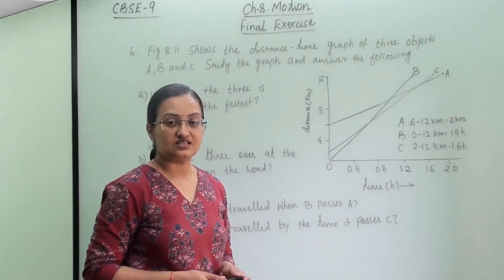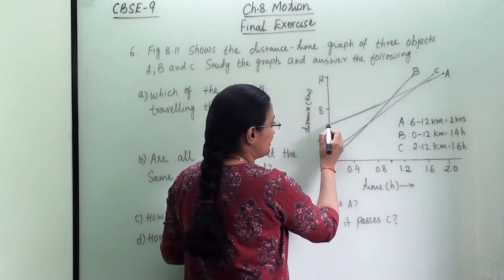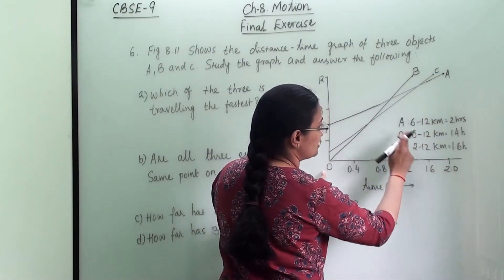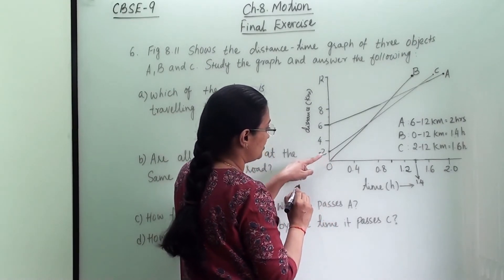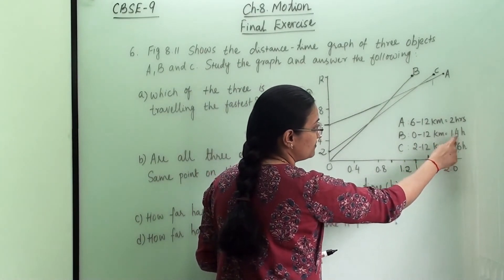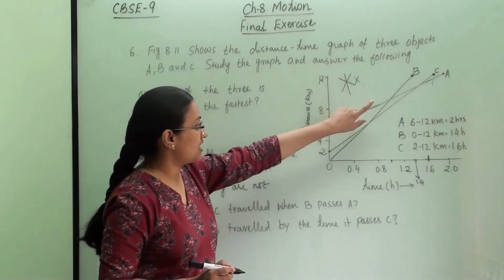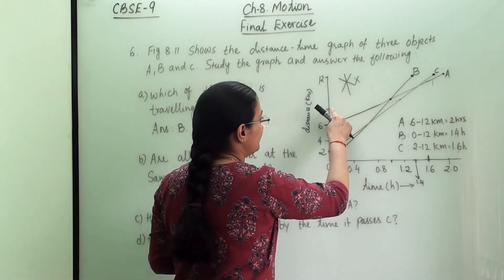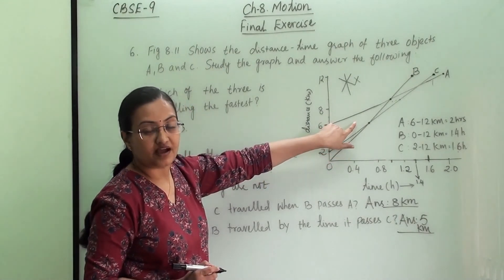CBSE Std-9 Science Ch-8 MOTION Exe Que no.6 || Exercise Solution ||NCERT Science Class 9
6.Fig 8.11 shows the distance-time graph of three objects A,B and C. Study the graph and answer the following questions:
(a) Which of the three is travelling the fastest?
(b) Are all three ever at the same point on the road?
(d) How far has B travelled by the time it passes C?